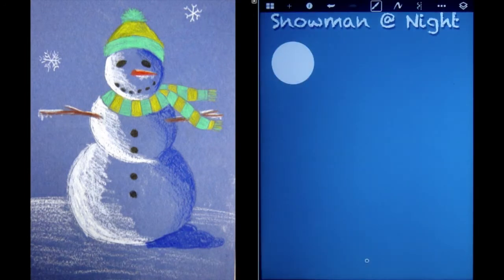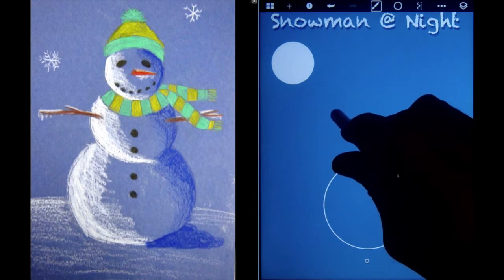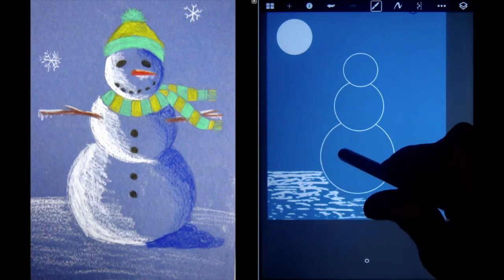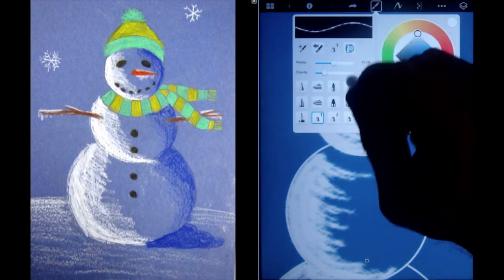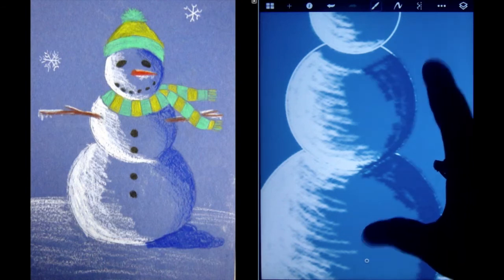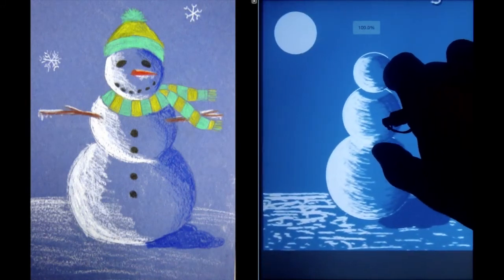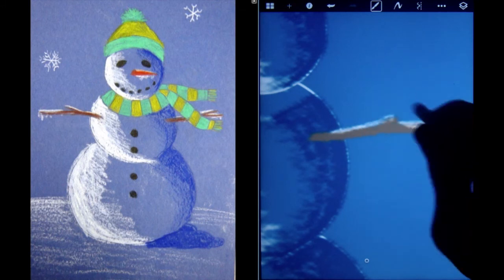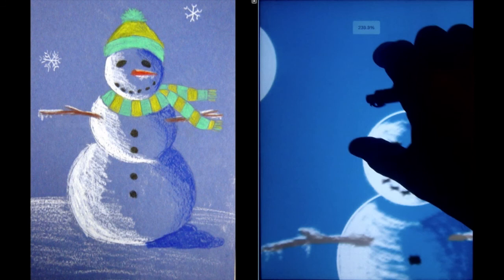Snowman at Night on SketchBook Express App for iPad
This is a lesson on how to create a snowman at night and show the illusion of depth and shadow by using values of blue and white. This video was created using an iPad 2, SketchBook Express app, Quick Time, iMovie and a MacBook.